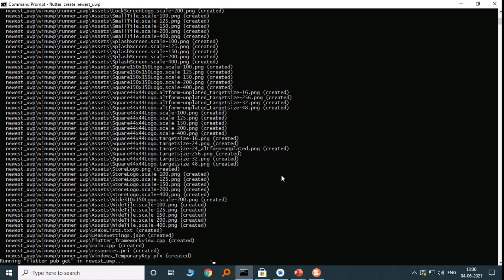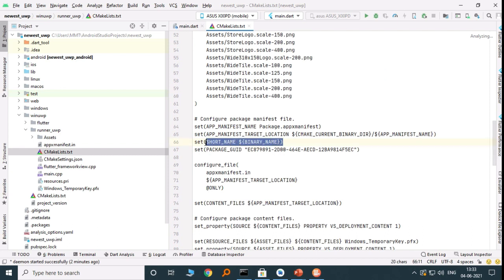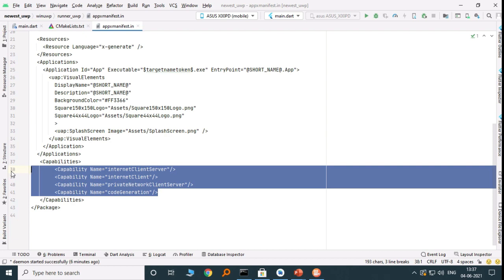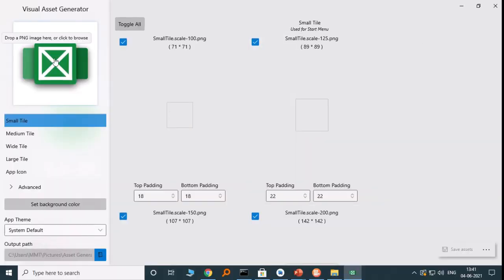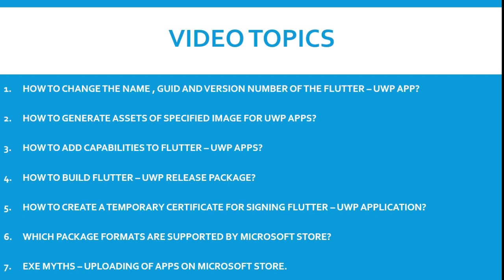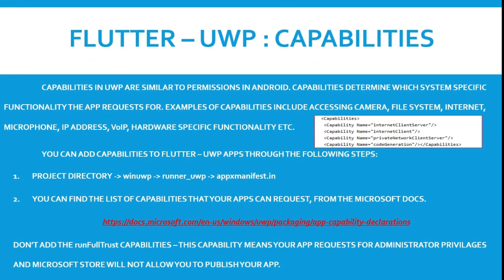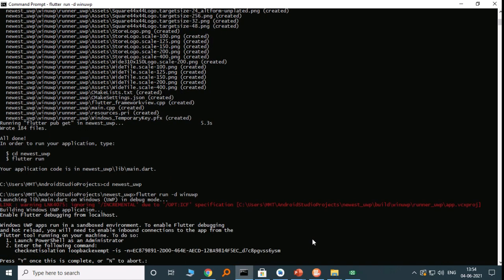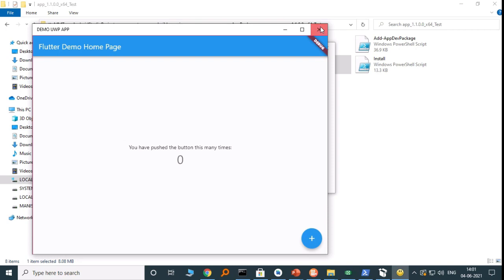FLUTTER FOR UWP - CHANGING NAME, ICON, GUID, COLOR, AND BUILDING RELEASE UWP PACKAGE.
THIS VIDEO DESCRIBES HOW WE CAN CHANGE NAME, ICON, GUID, ADD CAPABILITIES AND RELEASE FLUTTER - UWP APPS ON MICROSOFT STORE.

ON THE SECOND DAY OF GOOGLE I/O 2021, FLUTTER TEAM CAME UP UWP SUPPORT IN ALPHA RELEASE OF DEV CHANNEL

VIDEO TOPICS INCLUDES :

1. CHANGING NAME.
2. CHANGING ICON.
3. ADDING GUID AND WINDOWS PHONE PUBLISHER ID.
4. HOW TO UPLOAD APPS ON MICROSOFT STORE?
5. MICROSOFT STORE SUPPORTS WHICH APP FORMATS?
6. HOW TO GENERATE ASSETS USING VISUAL ASSETS GENERATOR?
7. HOW TO ADD CAPABILITIES TO FLUTTER - UWP APPS?
8. HOW TO CHANGE SPLASH SCREEN COLOR OF FLUTTER UWP APPS?
9. HOW TO BUILD RELEASE FLUTTER - UWP PACKAGE?

FLUTTER MINI GAMES - UWP GITHUB REPO LINK -